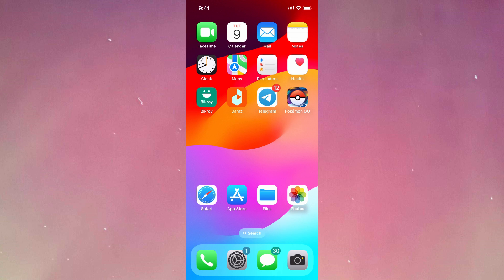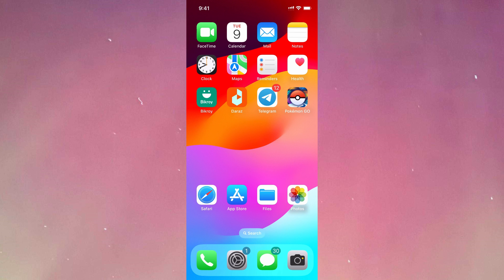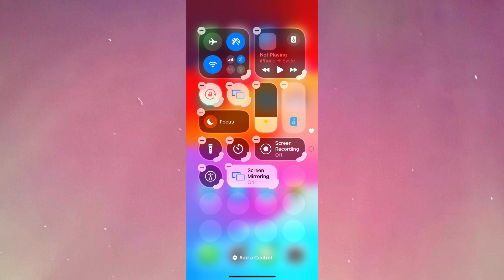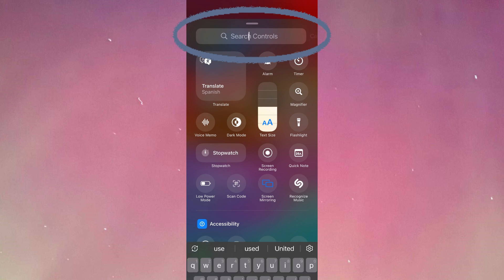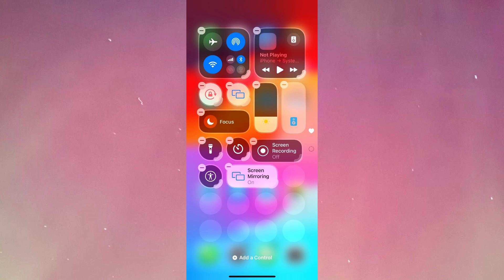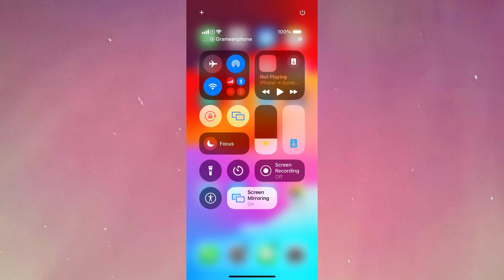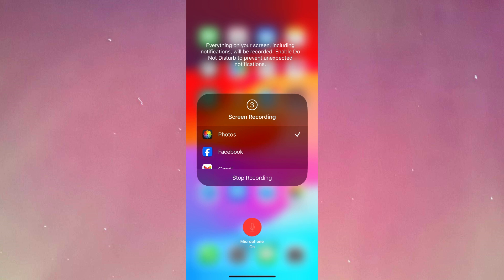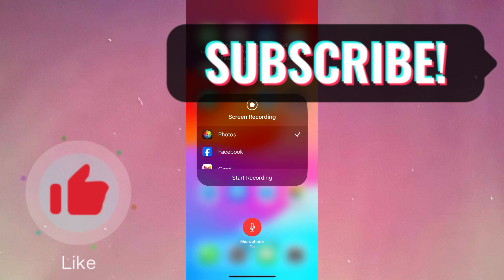How to Screen Record on iPhone iOS 18 | With Sound and No Sound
Looking for a guide on how to add screen record on iOS 18? In this video, we'll guide you on how to screen record on iPhone iOS 18.